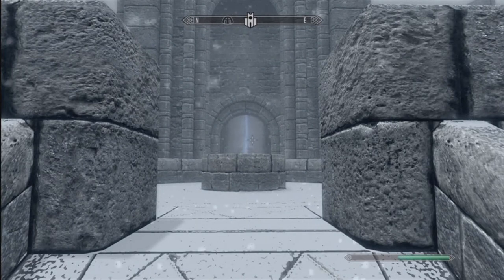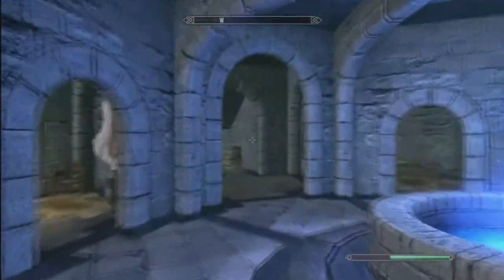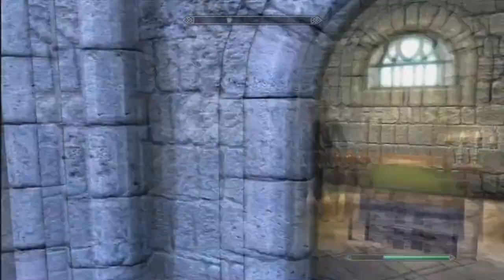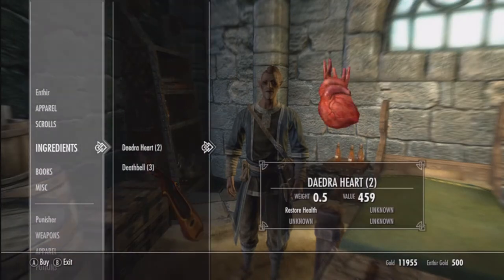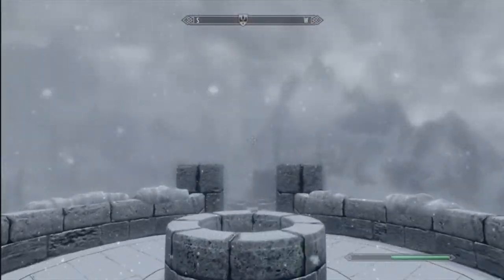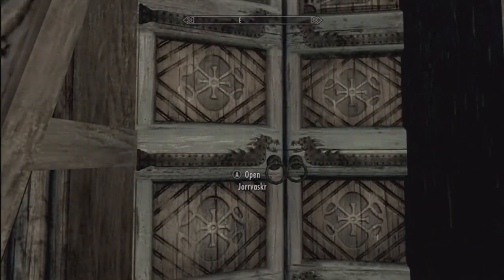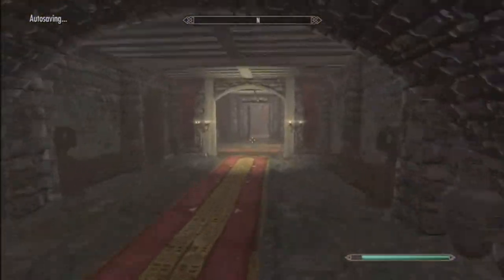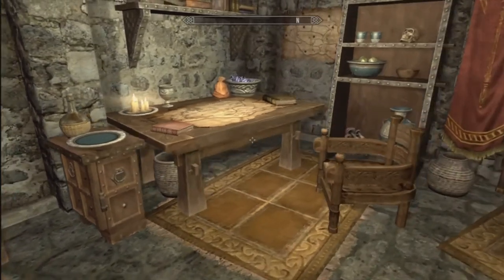Skyrim: Where to find Daedra Hearts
So in this video of skyrim i show how to get daedra hearts. These are used to make daedric armor, and weapons.